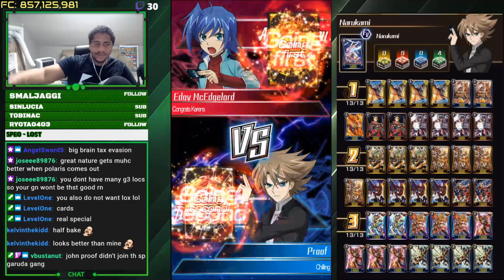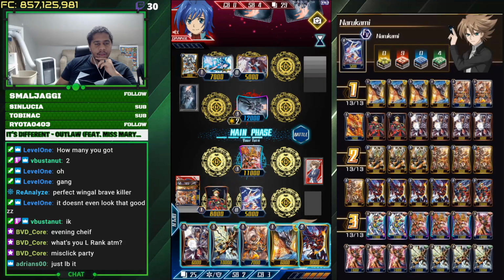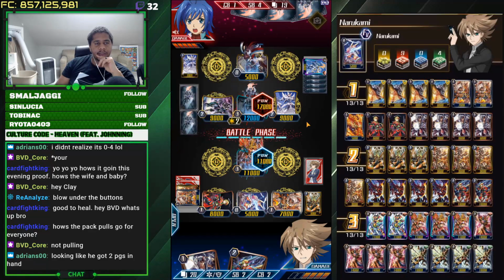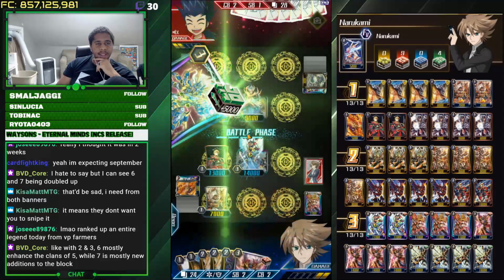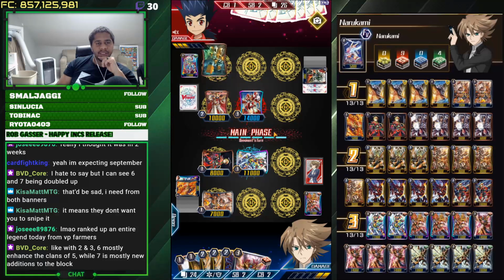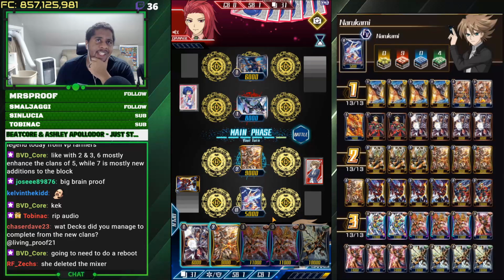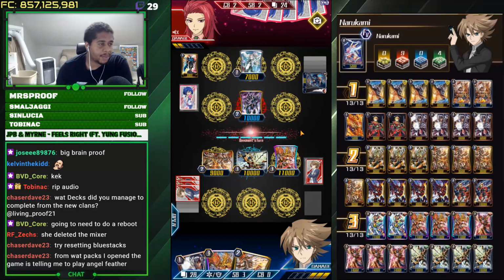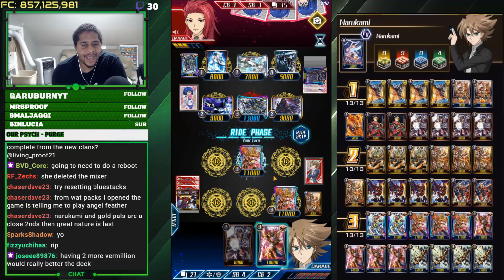FIRST NARUKAMI GAMES / Deck Profile and Fights / CARDFIGHT VANGUARD ZERO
Deck Talk - 0:02
Game 1 - 6:36
Game 2 - 15:22
Game 3 - 25:48